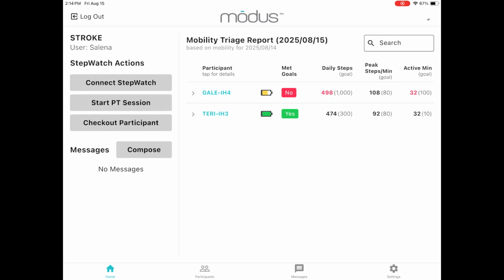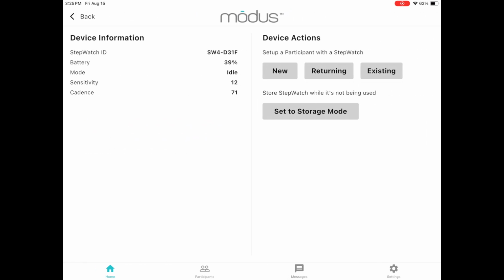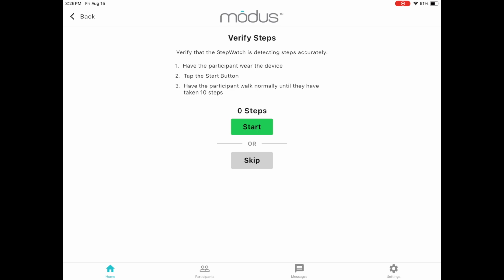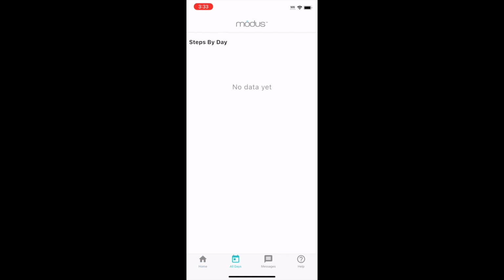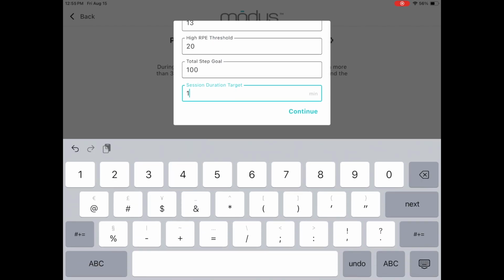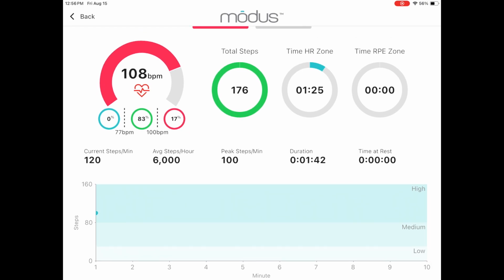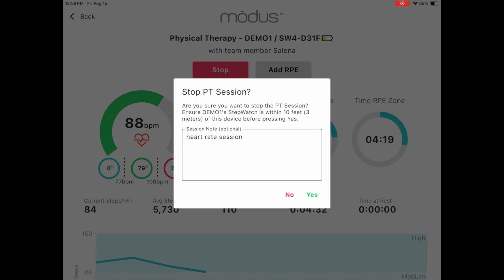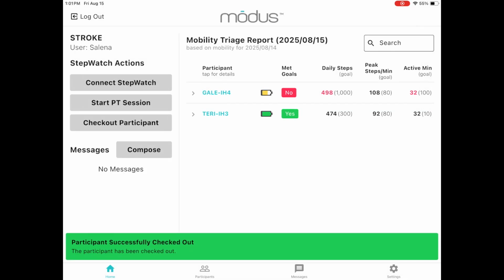Modus Health StepWatch Clinical Care (CC) demo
Our CC clinic/companion app work together to help patients achieve their optimal walking each day and to facilitate high-intensity gait training with polar heart rate integration during therapy. StepWatch is known as the most accurate wearable for recording real-world walking. The 650 scientific publications with StepWatch are used to guide walking goals. This demo provides a high-level overview of how the software works.